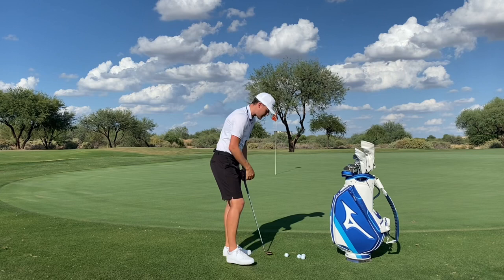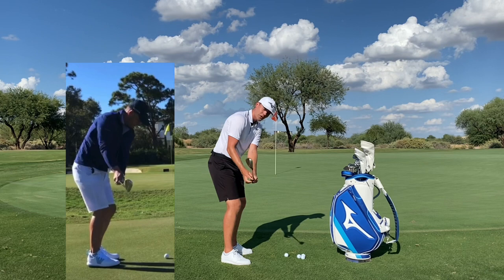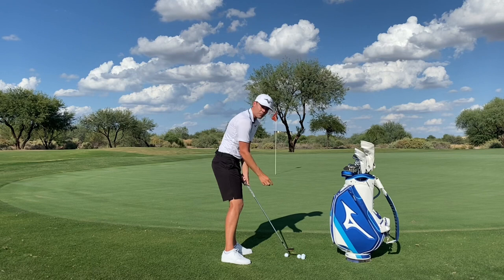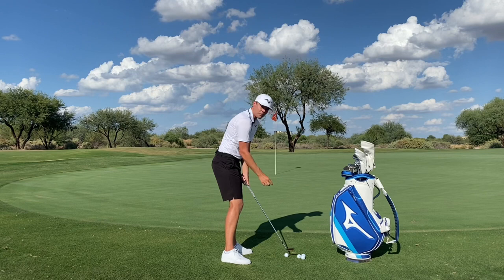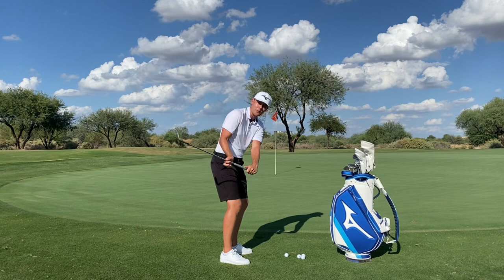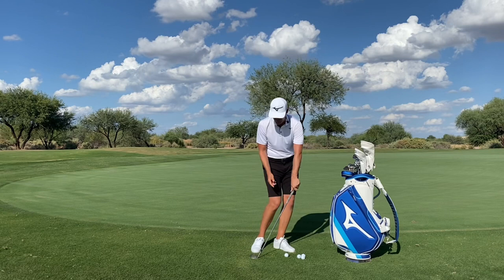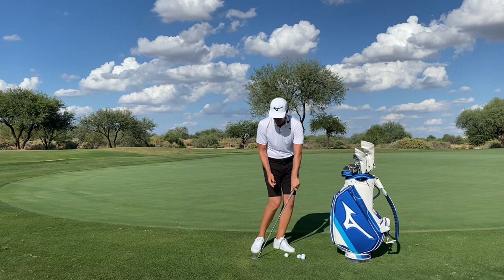Hit pitch shots like Luke Donald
The Swing Plane during the pitching motion. You want to keep the club on plane to avoid having to make adjustments though out the motion. On a full swing you can see players swing the club back on different planes but on a shorter swing this is difficult to do.